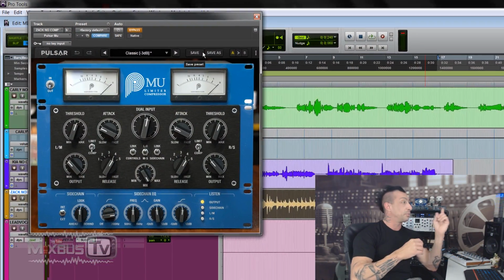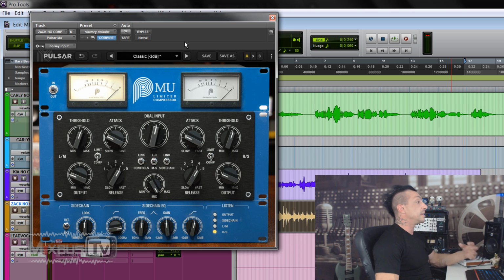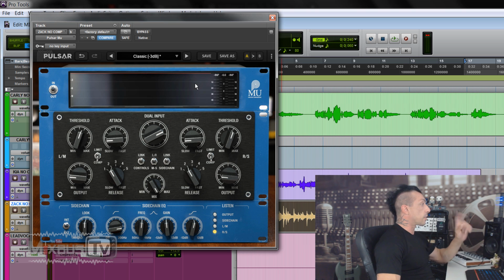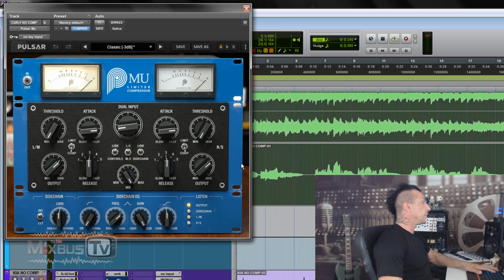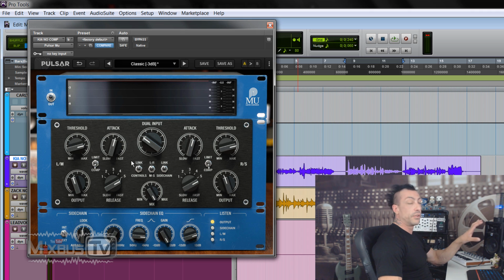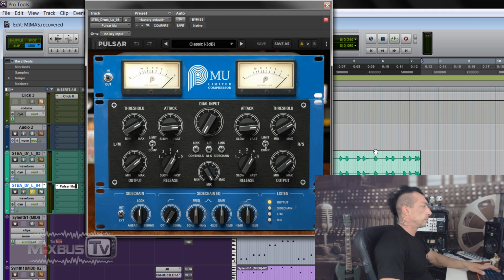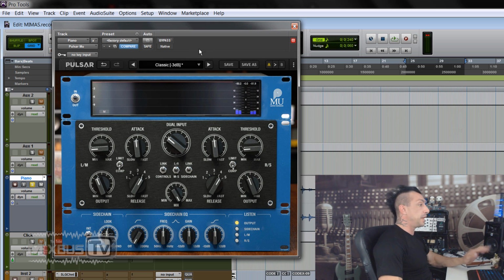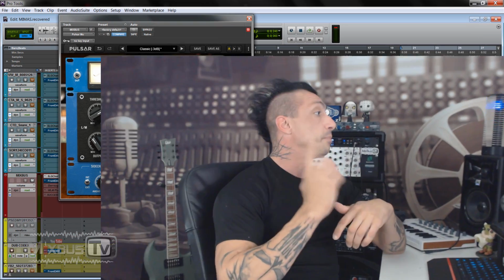UAD Manley Vari-MU Alternative: MU Compressor Limiter by Pulsar Audio